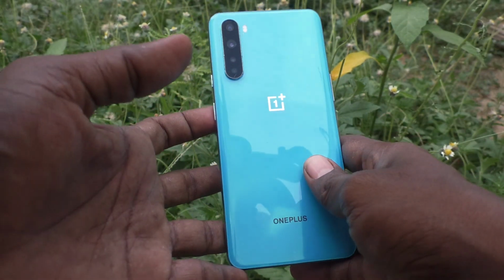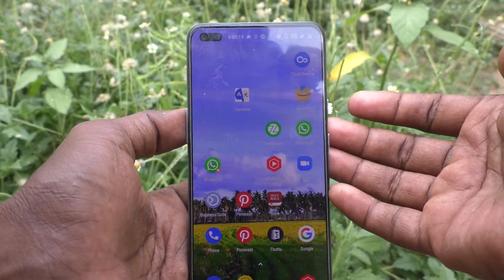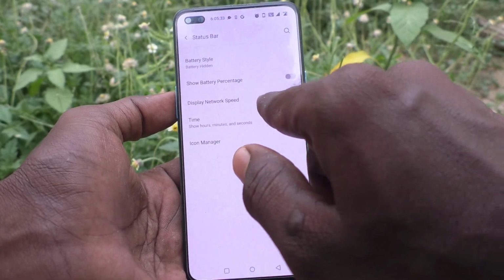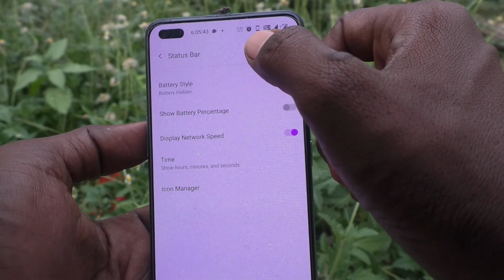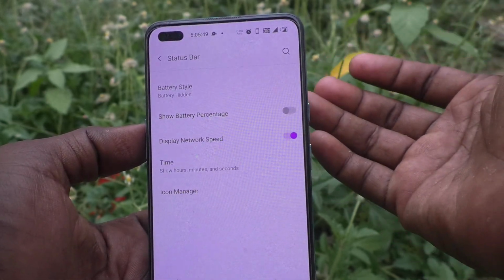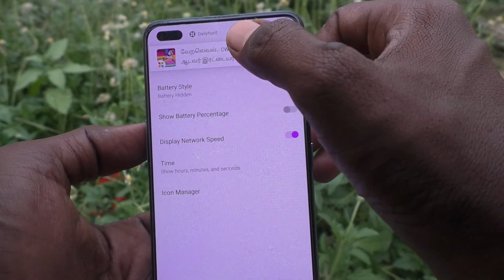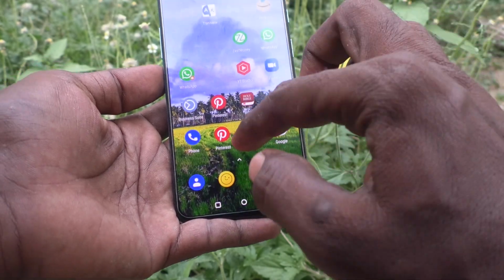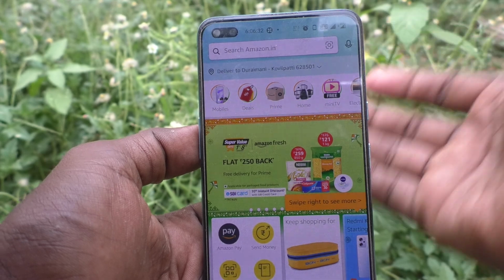How to show network speed in status bar in Oneplus Nord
Oneplus Nord network speed show in status bar settings: Learn here how to show network speed in status bar in Oneplus Nord smartphone